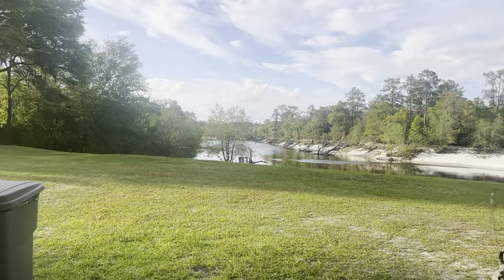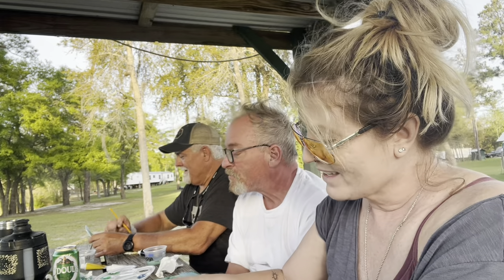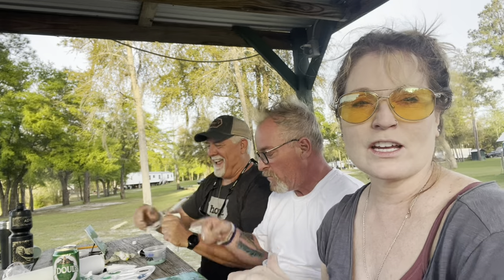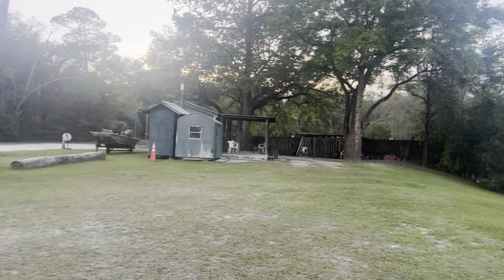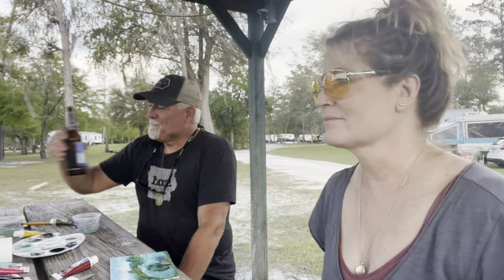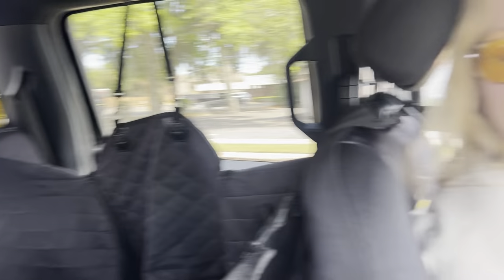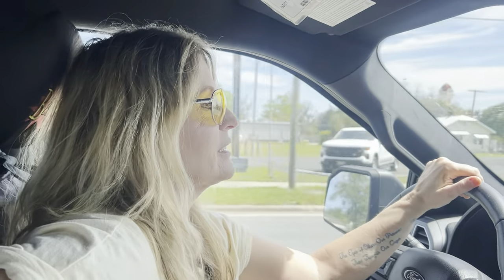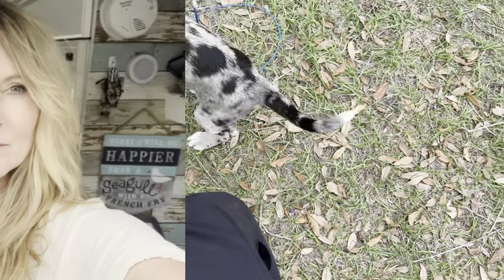FINGER PAINTING ON FRIDAY NIGHT (REALLY!)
I couldn't find my brushes! Jon really wanted to paint so . . .  we finger painted! Find yourself really food people that you can have fun doing anything!

Don't ever forget . . . YOU'RE MAGIC . . .
xxoo Tracey

Life Coaching Services (I am a Certified Life Coach through International Coach Academy)